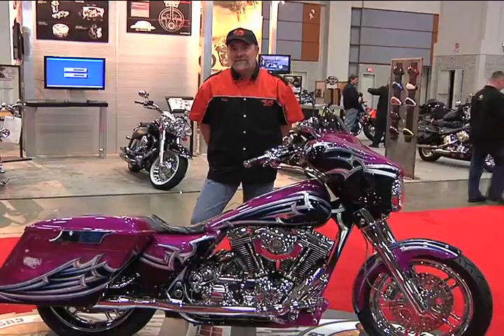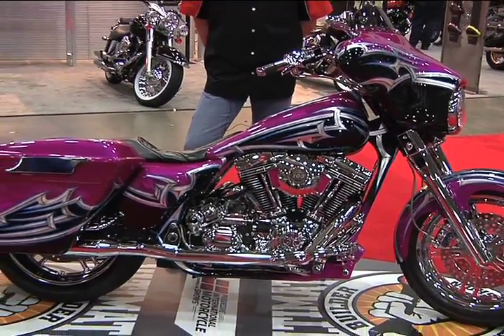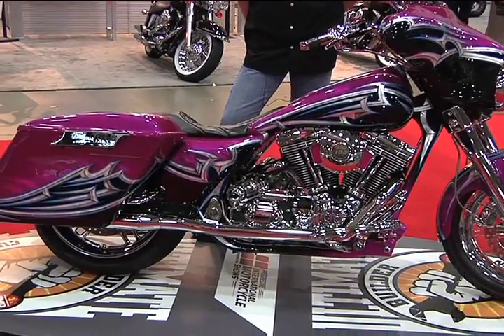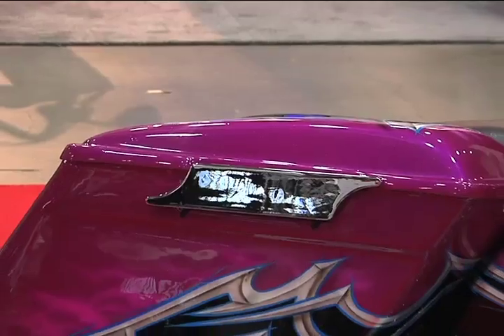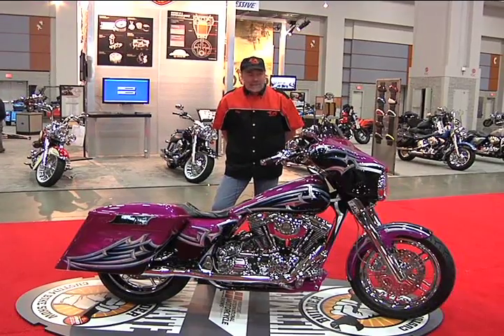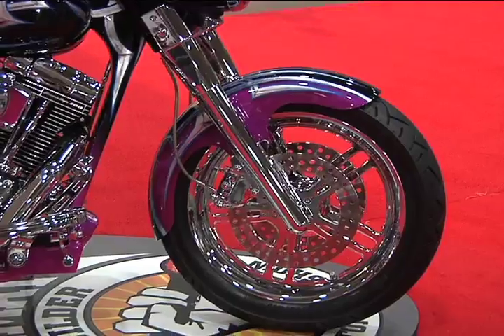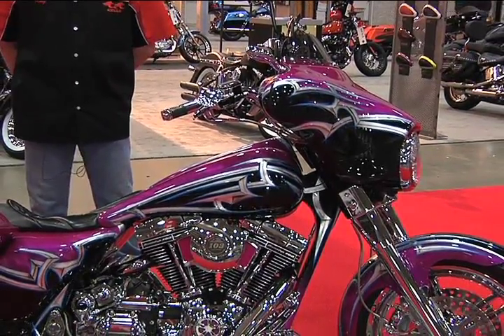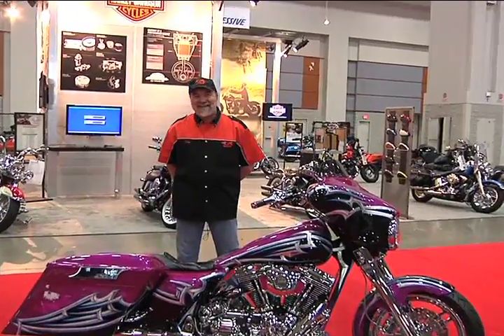Margaret Nicastri's Bagger @ 2011 Ultimate Builder in DC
Who's bike is this... It's named HERS. That would be Roy Chamberlin's honey of C&C CYCLE INC. Roy built the bike for Margaret so that they could ride together. Nice ride!